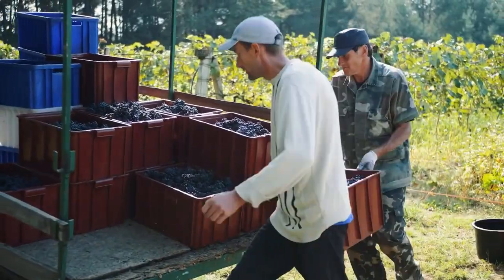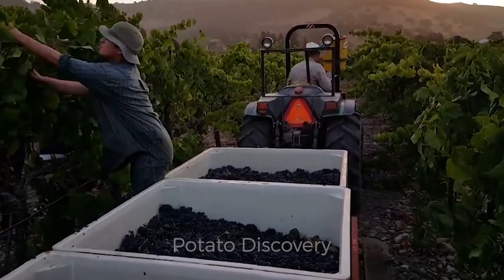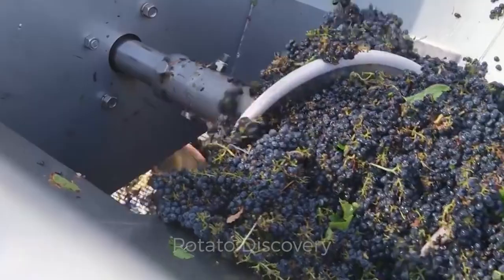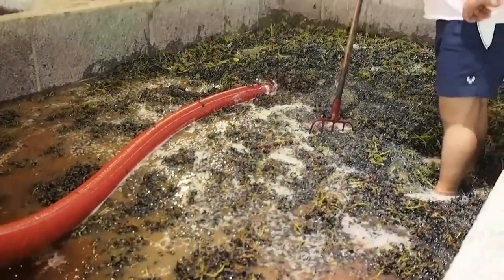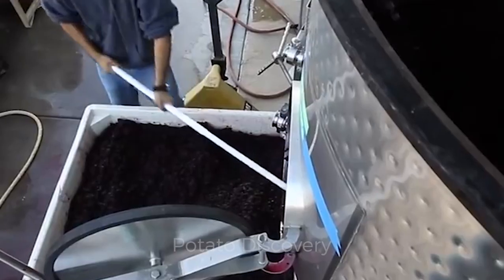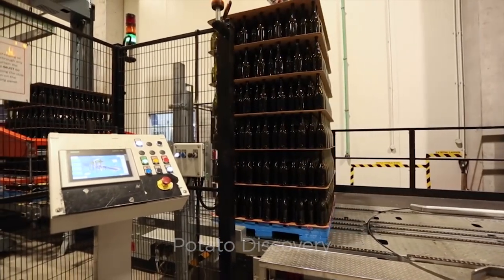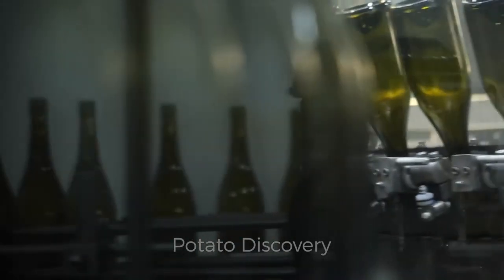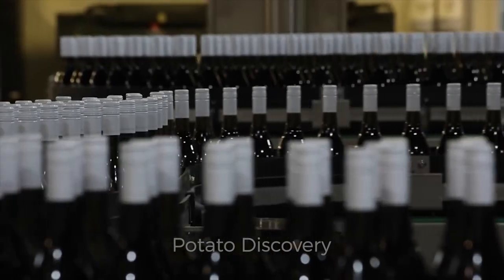Amazing How People Make Millions Of Gallons Of Wine In A Winery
Wine fermentation requires careful control to produce high-quality wines. Such wines eventually reach their peak and with further aging begin to decline. Wine is usually aged in wooden barrels made of oak, allowing oxygen to enter and water and wine to escape. Wood extracts contribute to the flavor. Some wines are rarely aged in the wood for long periods of time, and some are never aged in the wood. This change is made possible by the efficiency of new clarification methods.
00:00 - processing agriculture technology
0:33 - grape harvest agriculture technology
2:06 - wine processing agriculture technology
4:48 - wine barrel agriculture technology
5:39 - bottled wine agriculture technology
♦ You can watch the latest and greatest videos here:
Images and Videos are free to use under license from:
♦ pexels
♦ pixabay